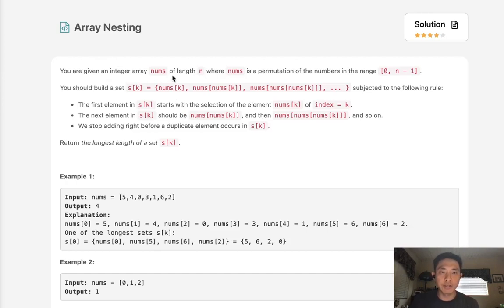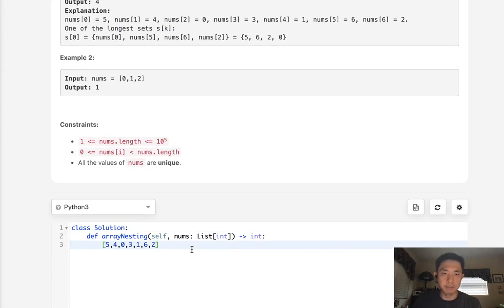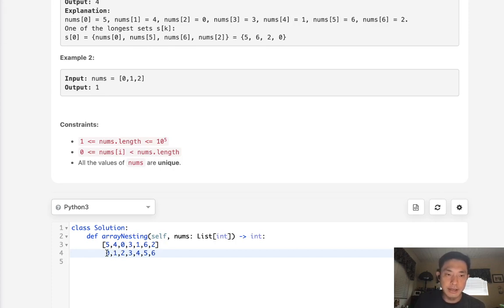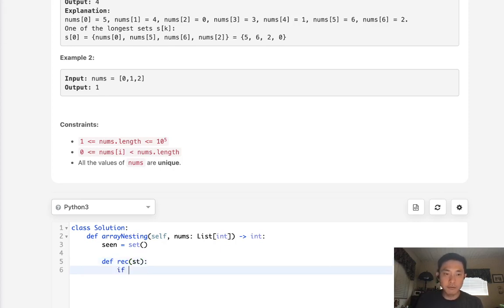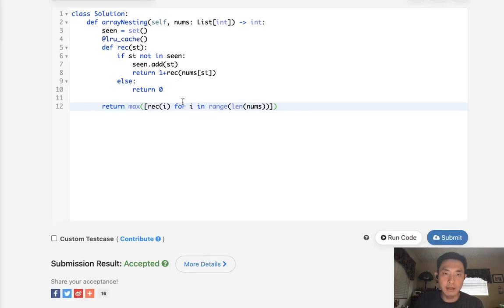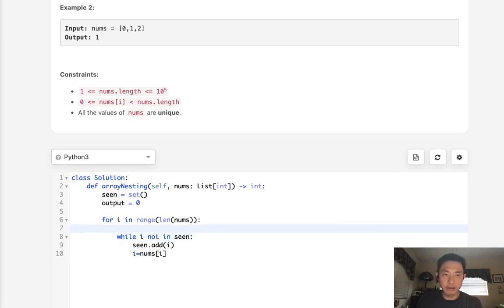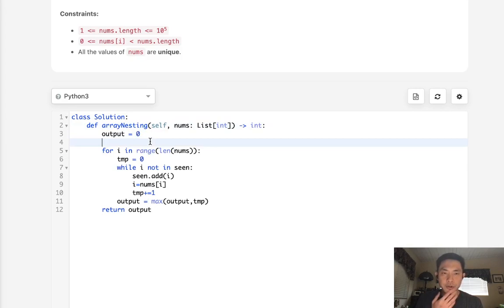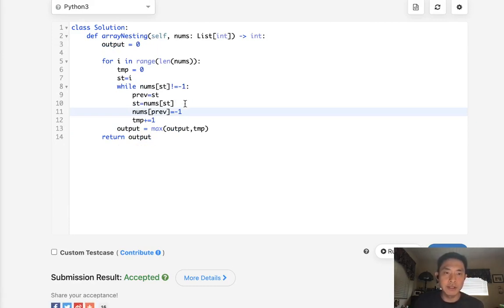Leetcode - Array Nesting (Python)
Leetcode - Array Nesting #565
Difficulty: Medium

*Sorry for the bad sound quality, I am traveling